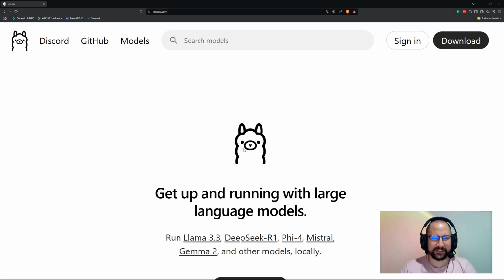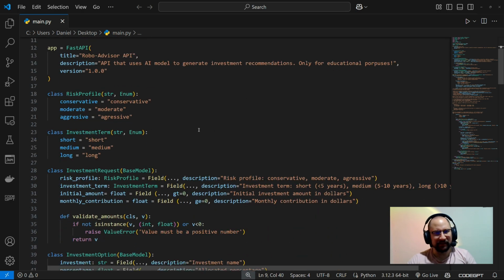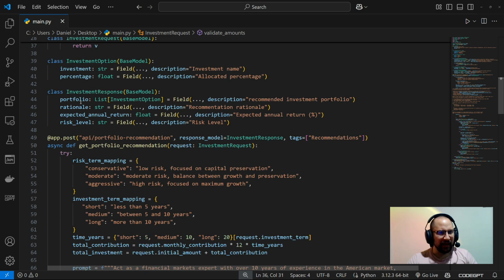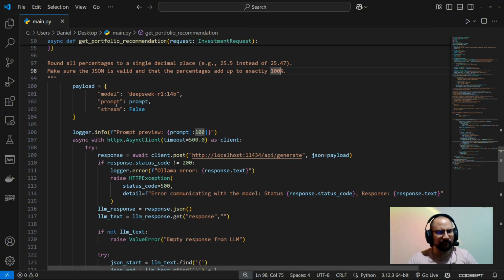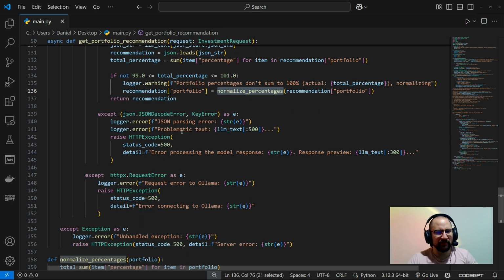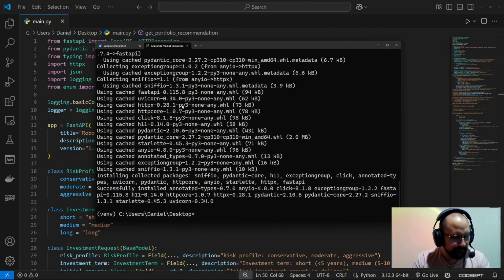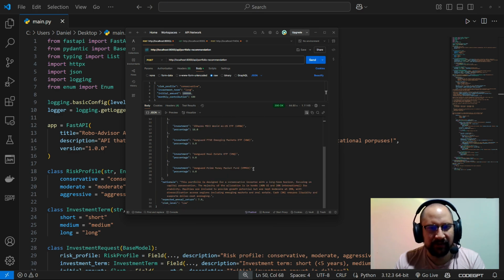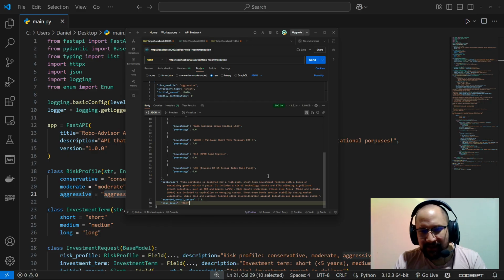🚀 Build Your AI Investment Advisor with FastAPI & LLMs | Portfolio Generator Tutorial 💰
Learn how to build your own AI-powered investment portfolio generator using FastAPI and local LLMs! In this tutorial, I'll show you how to create an API that recommends personalized investment portfolios based on risk profile, time horizon, and investment amount.

🕒 Timestamps:
00:00 - Introduction
00:59 - Setting Up Ollama
01:45 - Coding
10:17 - Testing
15:51 - Conclusions